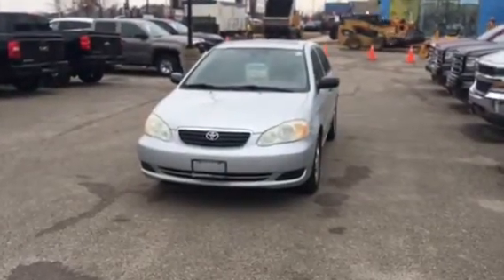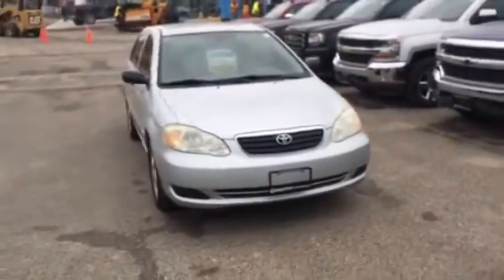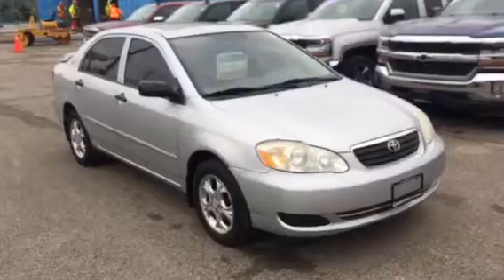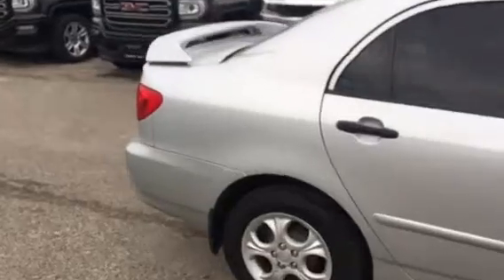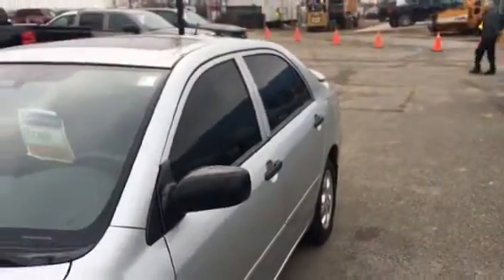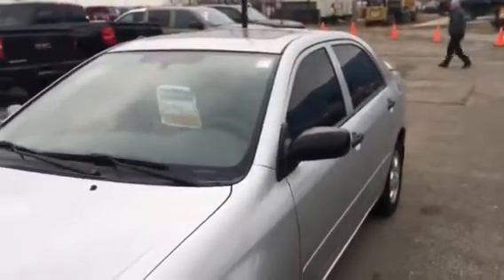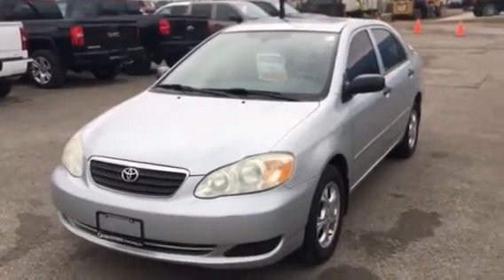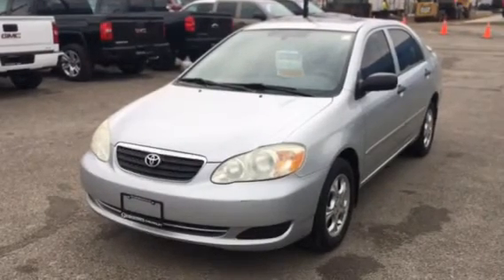2006 Toyota Corolla CE